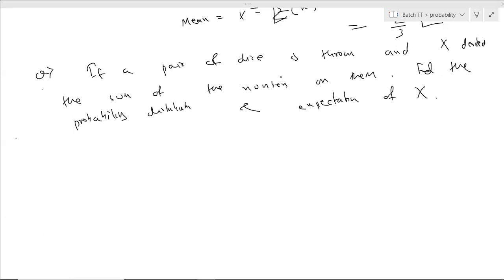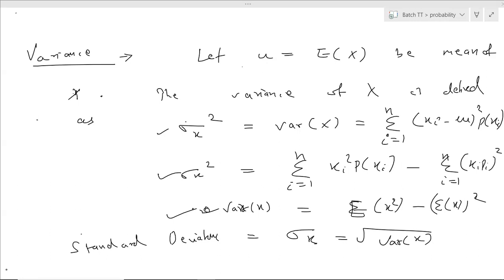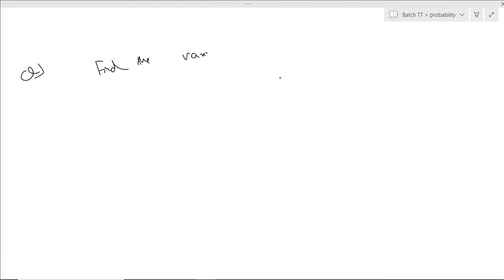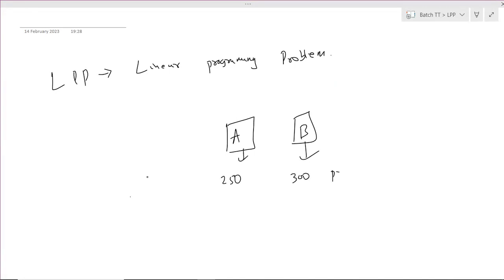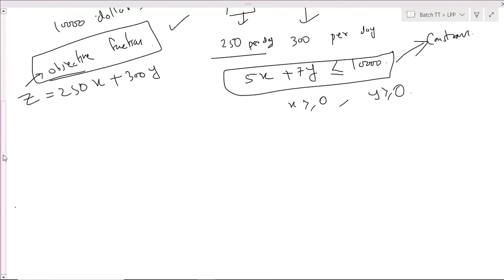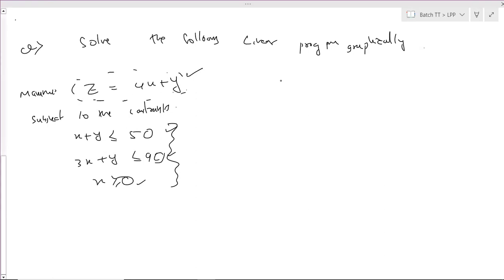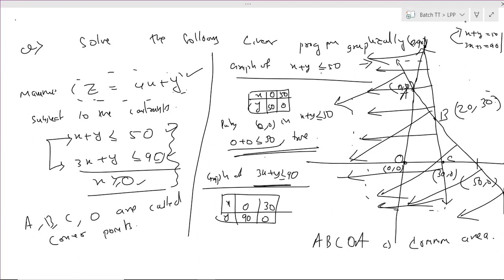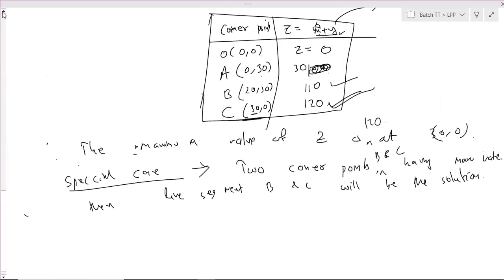Learnivio | Probability | Lect 8 | 12th MEF | 14-02-2023